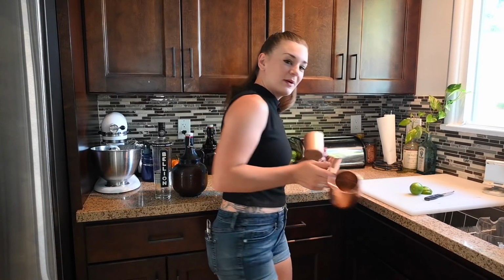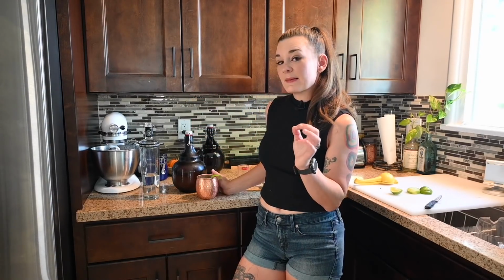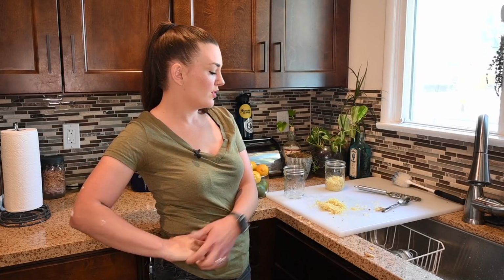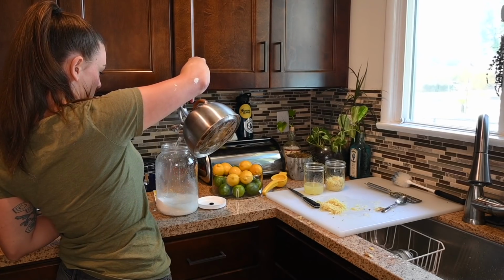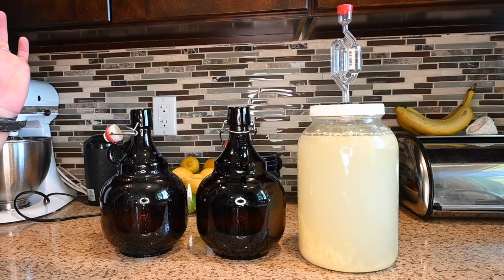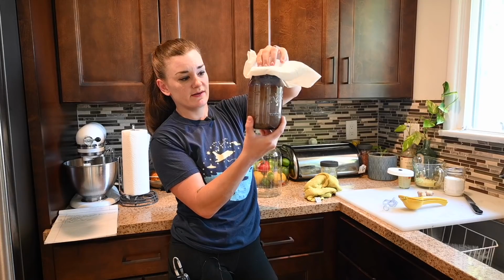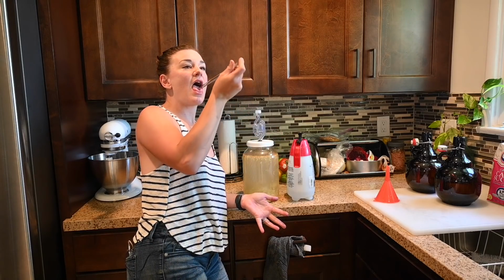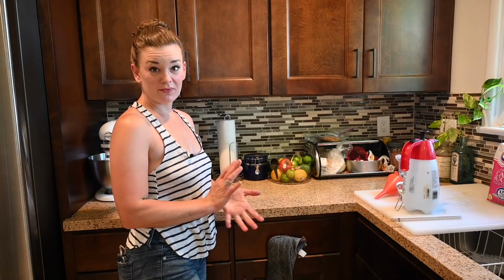Two Ways to Make Ginger Beer and One Way to Make My Moscow Mule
I'm a glutton for a good Moscow Mule and a good Ginger Beer. I go through health kicks and one of my favorite things to do when I feel like I must have something probiotic/healthy for me but still delicious is make ginger beer!

I just started drinking Bellion Vodka and it contains NTX which protects your liver from the harmful effects of alcohol all while having a slightly sweet flavor from the licorice root that NTX is made from. So not only are you protecting your liver, you don't even need to add sugar to your cocktails!

My Moscow Mule Recipe:
1.5 oz Bellion vodka
~6oz homemade Ginger Beer
½ lime + 1 wedge to garnish
a crap load of ice!

To make the quick Ginger Beer:
(We use liquid measurements in the US for non liquids...I never realized how weird it was until converting into metric!)
slightly less than 1gal water (~3-3.5L)
½ teaspoon cream of tartar (3ml)
½ cup fresh ginger, peeled and grated (120ml)
⅓ cup fresh lemon juice (80ml)
1 ¼ cup sugar (300ml)
1 teaspoon active dry yeast (6ml)

To make the Ginger Bug (precursor to the Probiotic Ginger Beer)
slightly less than 4 cups water (~.9L)
½ teaspoon cream of tartar (3ml)
¼-ish cup fresh ginger, peeled and grated (60ml)
2 TBSP granulated cane sugar (30ml)

To make the Probiotic Ginger Beer
2 cup ginger starter (480ml)
1 ¼ cup sugar (300ml)
½  cup fresh lemon juice (120ml)
½ cup fresh ginger, peeled and grated (120ml)